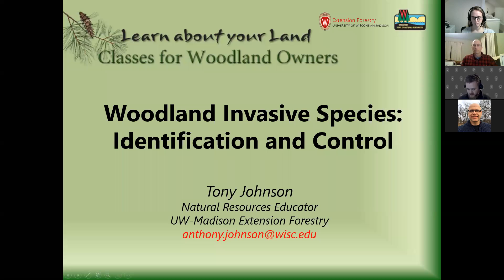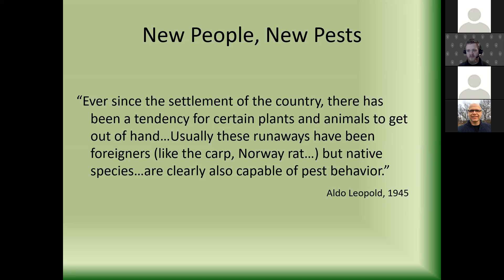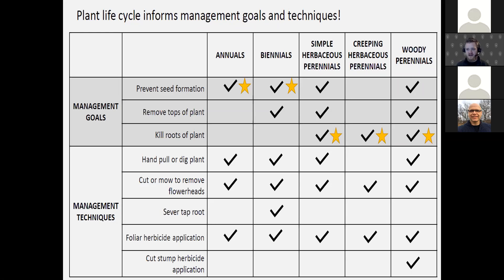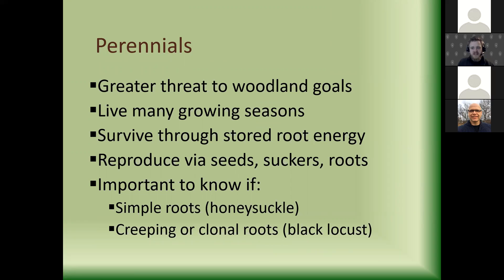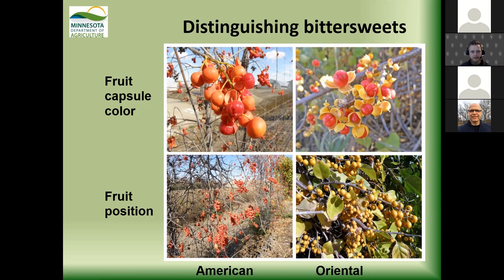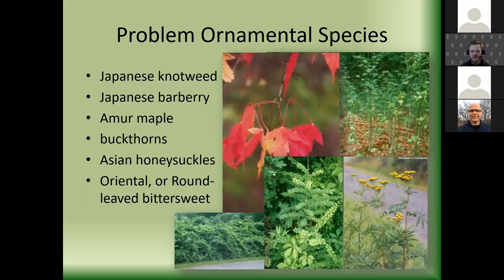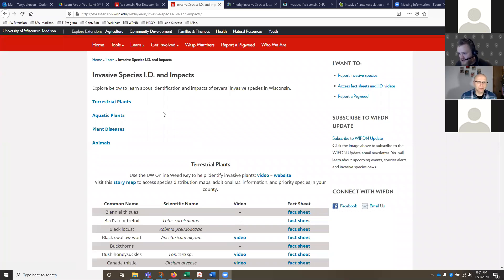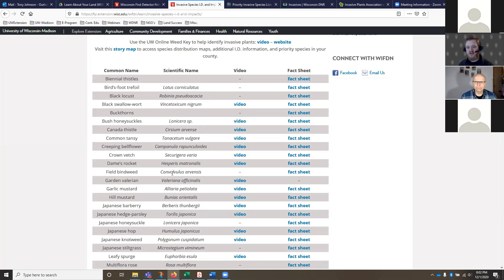How to identify and control invasive plants in your woodland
Video outline with starting times for each segment
06:49 Definition of invasive plant
15:52 Garlic mustard
19:00 Wild parsnip
25:10 Non-native buckthorn
28:36 Non-native honeysuckle
33:19 Japanese barberry
35:00 Oriental bittersweet
40:00 Take inventory of any infestation and prioritize
41:53 General management strategies